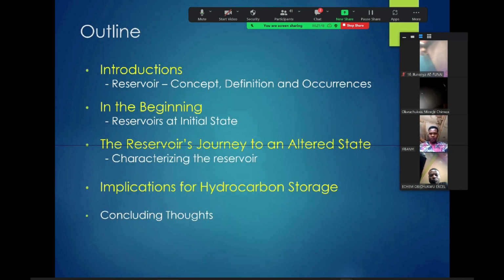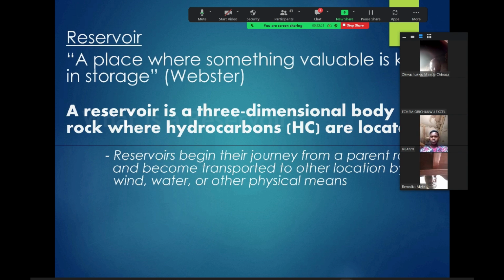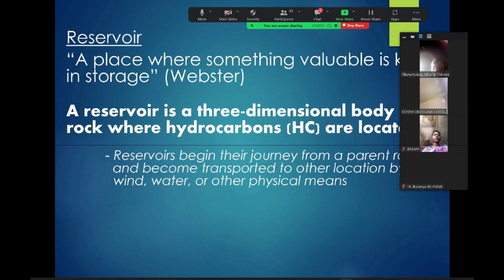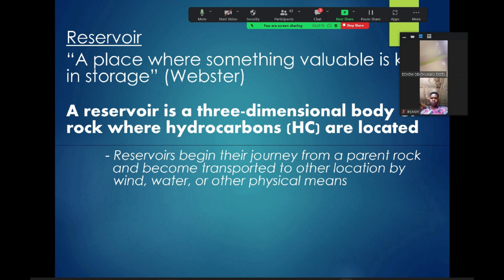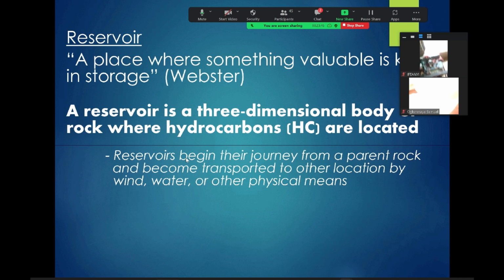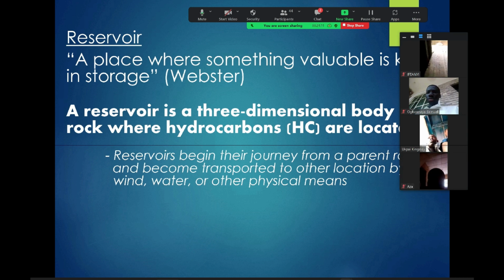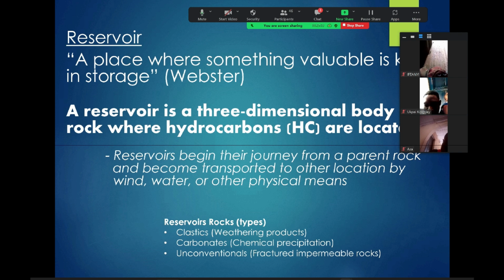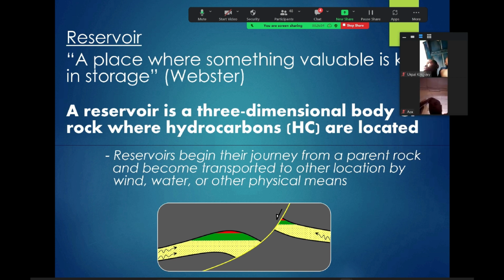ResGeo_01: What is a Reservoir Rock?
An introduction to Siliciclastic Reservoirs and Structural Traps. Definition and quick overview. Suitable for entry level geologists and petroleum/reservoir engineering students.